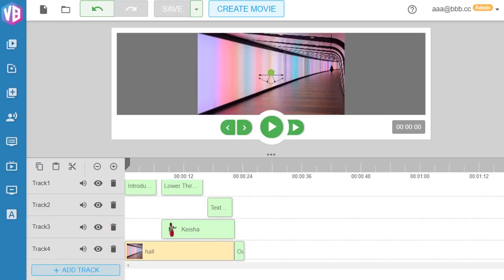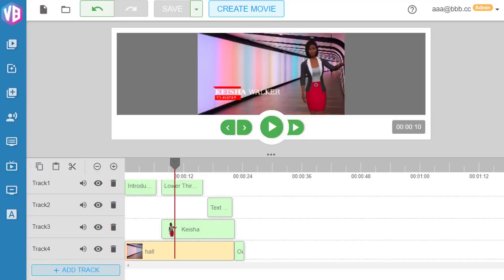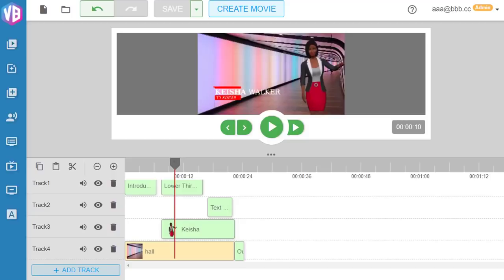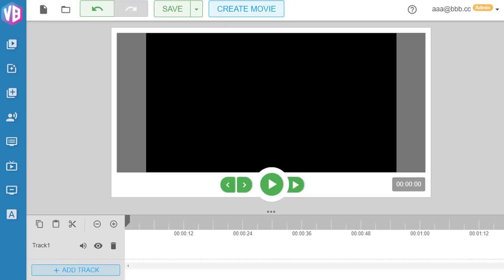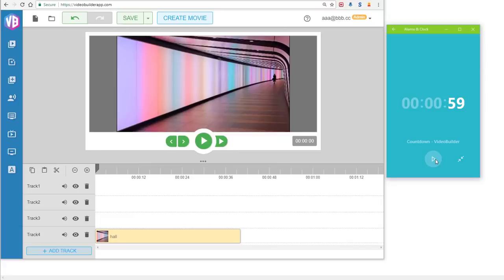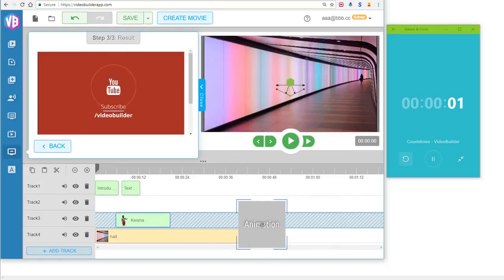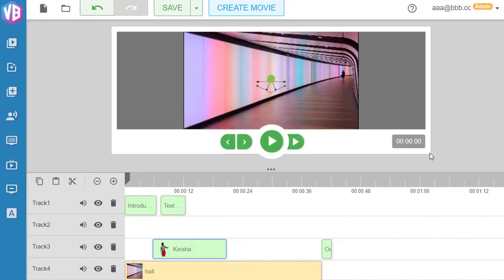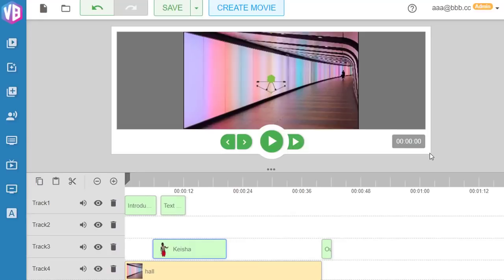Video Builder Software Demo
The Total Solution To Creating
Killer 3D and Animated Videos...
It’s Super Easy-To- Use
And Won’t Bust Your Budget!

The Fast and Easy Way To Create Pro
3D/Animated Videos That Crush The Competition!
 Harness Cutting-Edge Technology That Takes
Video Animation and Text- to-Speech
To Entirely New Levels!
 Leverage The Power Of Video To Increase Visibility,
Traffic And Sales - With Zero Learning Curve!
 Scalable Web/Cloud-Based App Runs On
Any Platform/Browser, Including Mobile Devices!
You must know by now...
When it comes to grabbing (and keeping) the attention of people who are being bombarded by distractions whenever they go online…
NOTHING. BEATS. VIDEO.